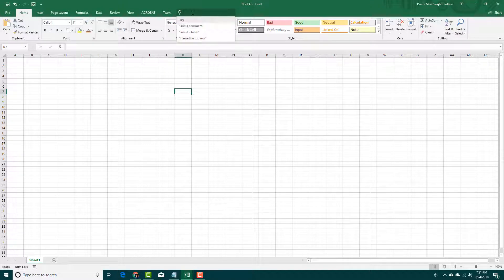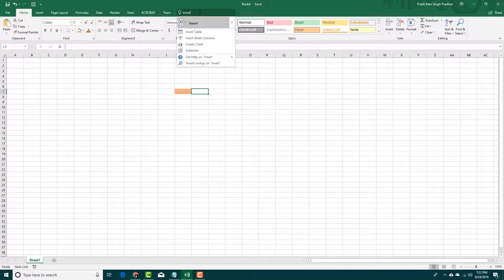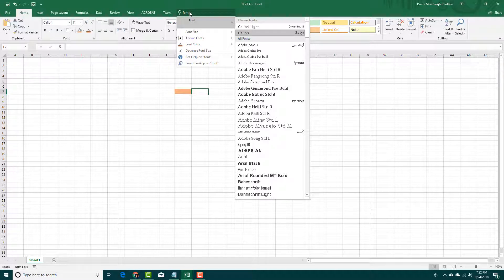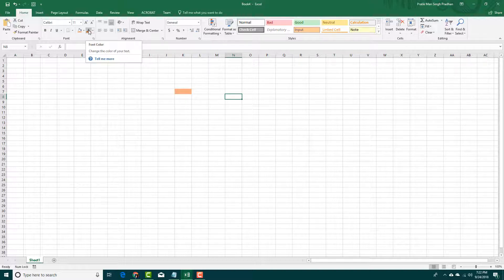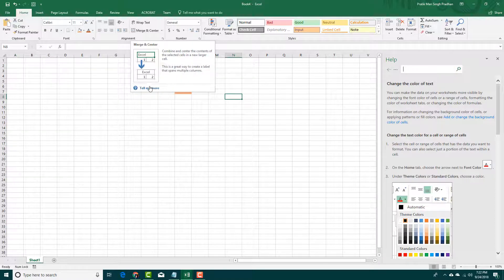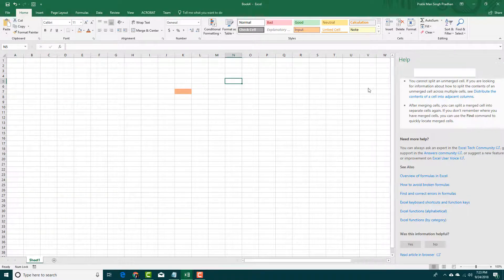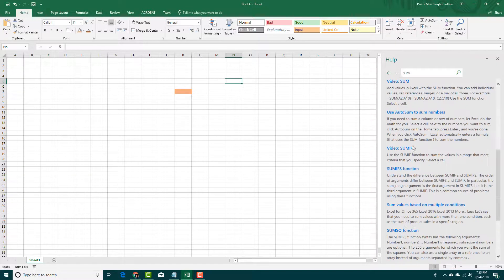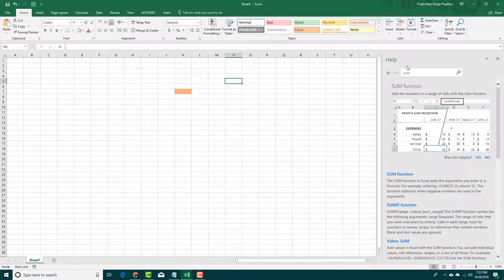MS Excel Tutorial - Lesson 9 - Tell Me Assistant and Help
In this tutorial, we will be discussing on Tell Me Assistant and Help inside of MS Excel.